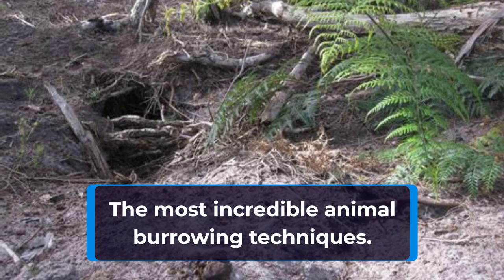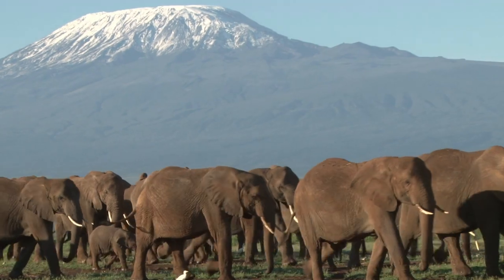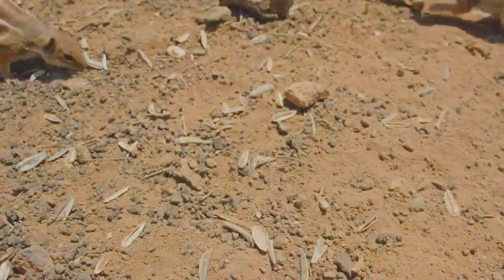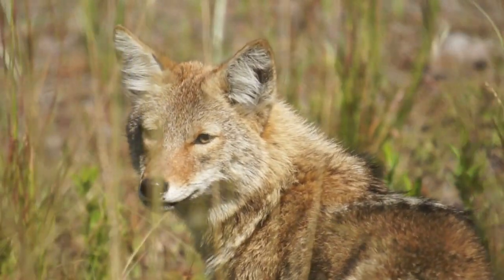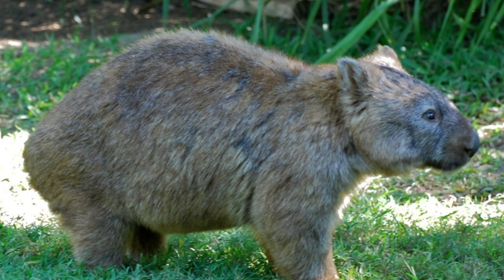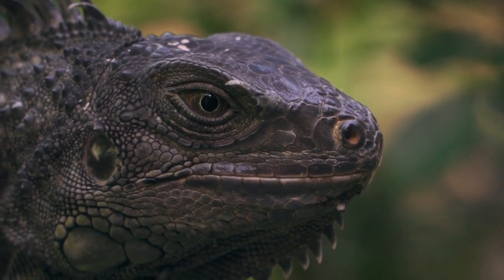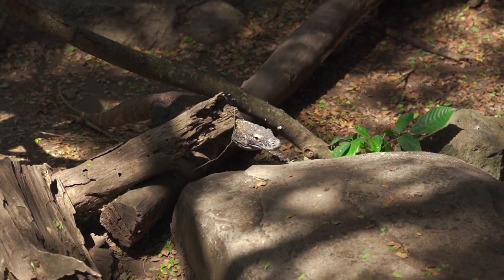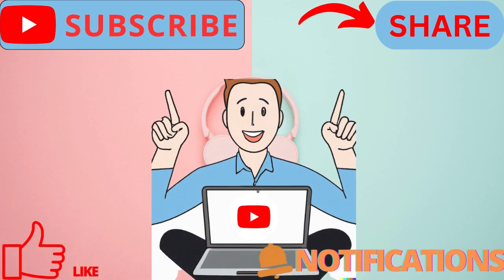The most incredible animal burrowing techniques.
When it comes to creating a safe and secure home, some animals have truly impressive burrowing skills. From digging tunnels through dirt to burrowing into the sand, the techniques used by these creatures are nothing short of amazing. Today, we're going to take a closer look at some of the most incredible animal burrowing techniques.

First up, we have the naked mole rat. These strange-looking creatures are famous for their highly organized underground colonies, complete with an intricate network of tunnels and chambers. The naked mole rat's burrowing technique involves using its teeth to gnaw through dirt and roots, and pushing the soil out of the way with its head.

Next, we have the prairie dog. These rodents are social creatures that live in large underground colonies, with some colonies spanning over 25,000 acres! Their burrows are complex systems that include separate chambers for sleeping, nesting, and even storing food.

The wombat is another impressive burrower, with its powerful legs and claws allowing it to dig through hard-packed soil. Wombats have been known to dig burrows up to 30 meters long, with multiple entrances and chambers. These burrows provide protection from predators and help regulate the wombat's body temperature in extreme weather conditions.

The sandfish lizard is a master of burrowing through sand, with its unique adaptations allowing it to move quickly through loose particles without sinking. The lizard's flattened body and specialized scales allow it to swim through sand as if it were water, making it an efficient and effective burrower.

And last but not least, we have the mole. These small, subterranean mammals are built for burrowing, with their front paws serving as powerful digging tools and their eyes and ears adapted for life underground. Moles create elaborate tunnel systems that include separate areas for sleeping, eating, and waste disposal.